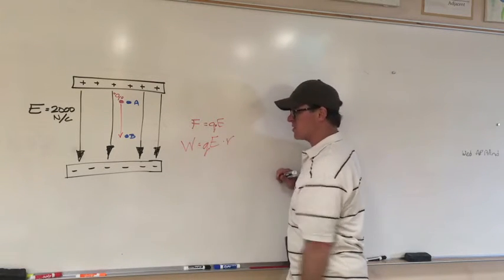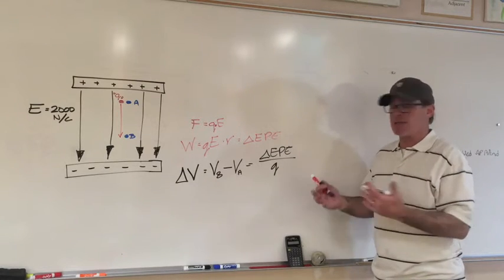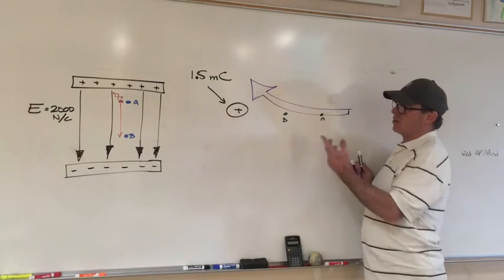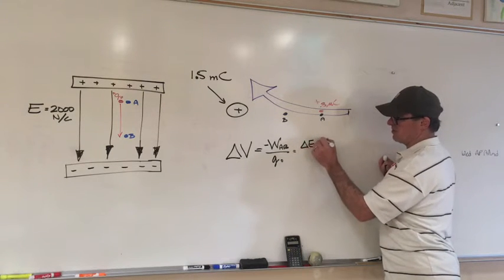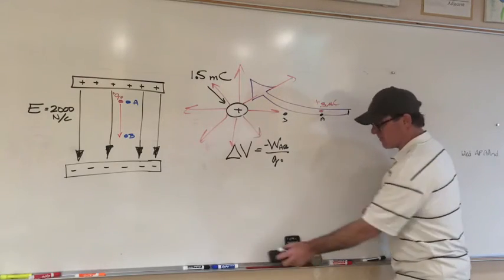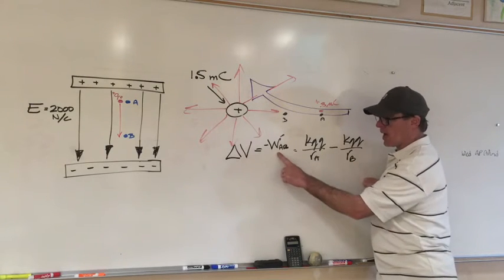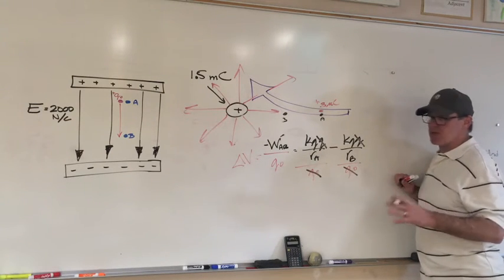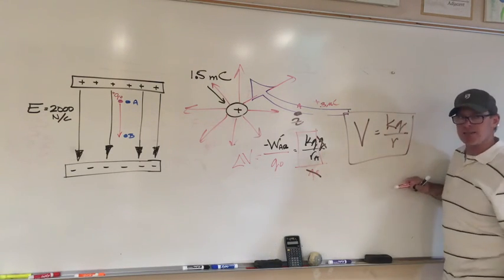Electric Potential (V) due to a point charge